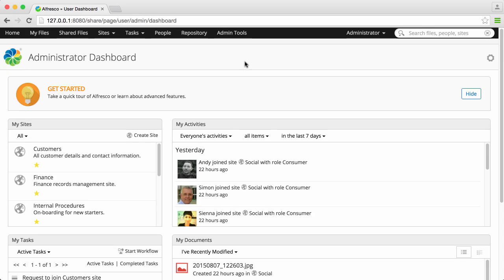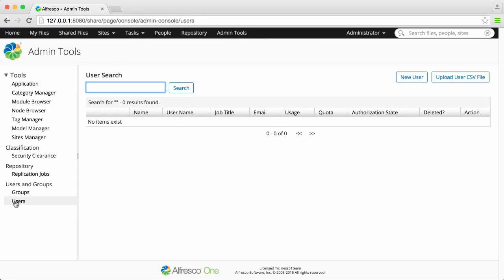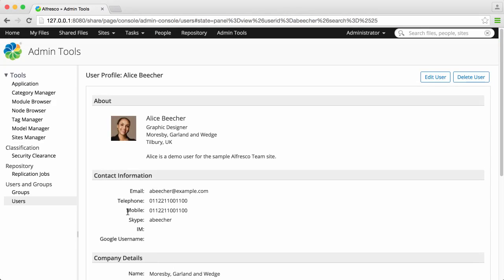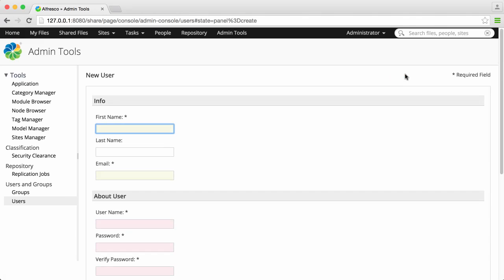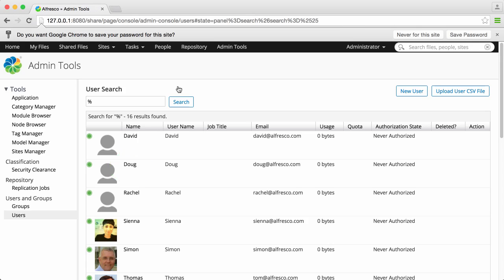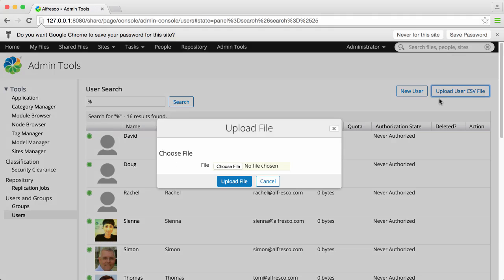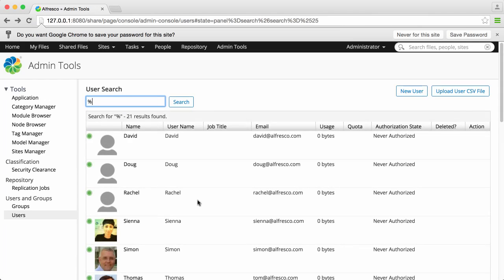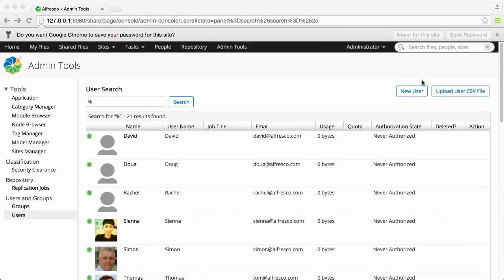Alfresco 5.1 - Creating users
This Alfresco One video shows you how to create users in Alfresco.